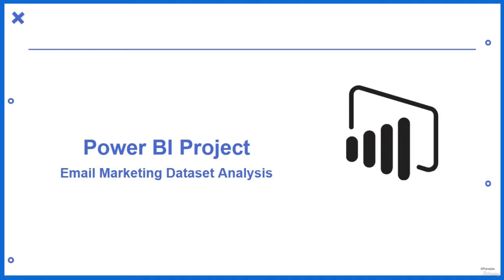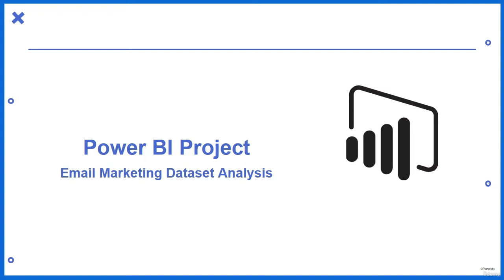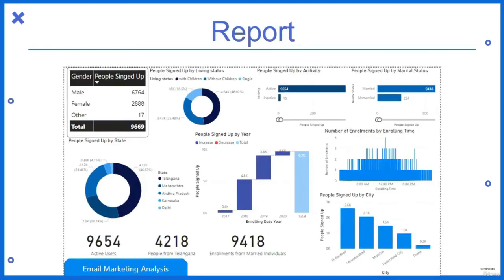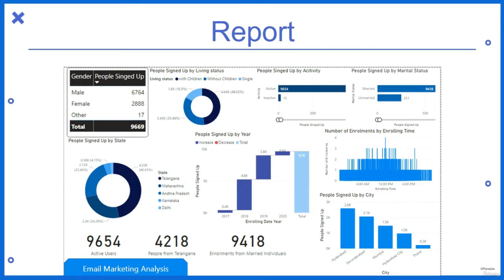1 Introduction Email Marketing Analysis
Power BI reporting on Email Marketing Analysis